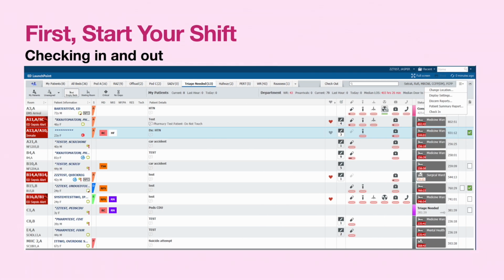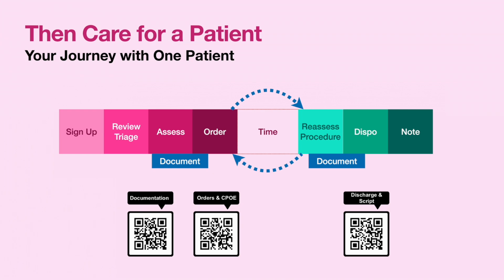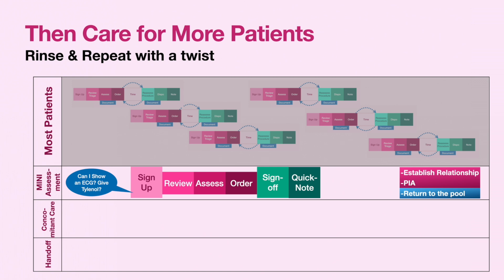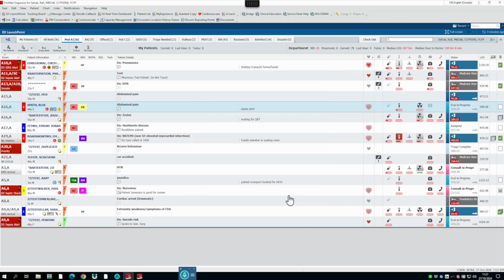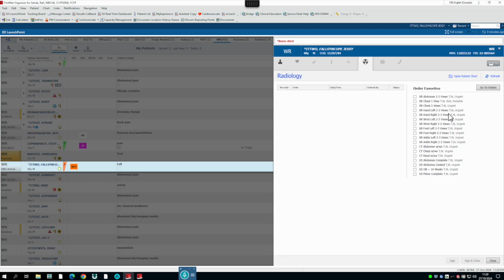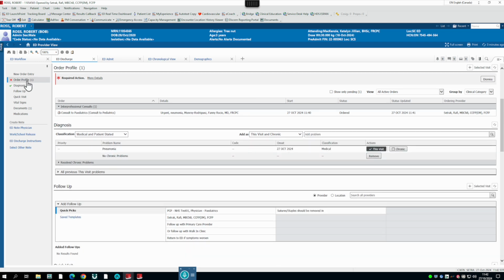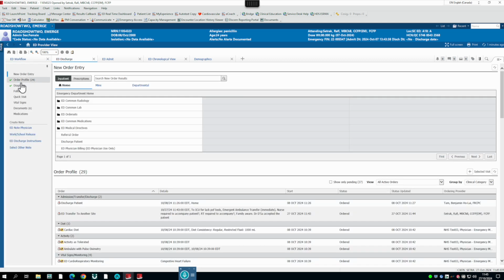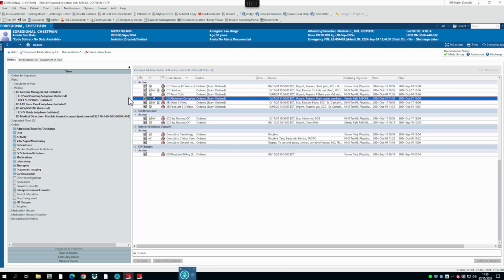ED Shift Flow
00:00 - Start Your Shift
00:58 - Care for One Patient
02:37 - Care for Many Patients
02:56 - Mini-Assessments
05:03 - Concomitant Care
05:45 - Handoffs (Consults, Transfers & Hand-overs)
06:20 - Demo: Checking in/out, Signing up/off, Concomitant Care
08:54 - Demo: Mini-Assessments
10:44 - Demo: Handoffs (Consults, Transfers & Hand-overs)
13:53 - Demo: Order a Test for a Future Visit

Explaining the patient's journey in the ED and how to manage their flow. This takes you from check-in to Sign-up to Care to Sign-off/Discharge/consult/transfer.